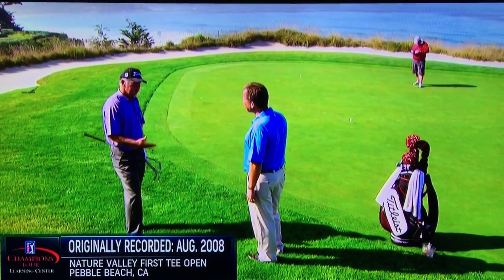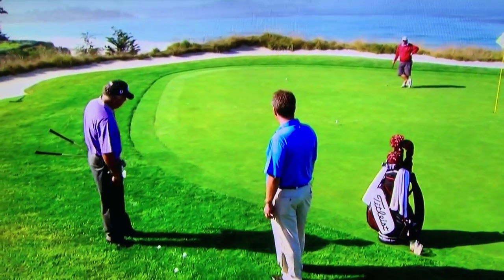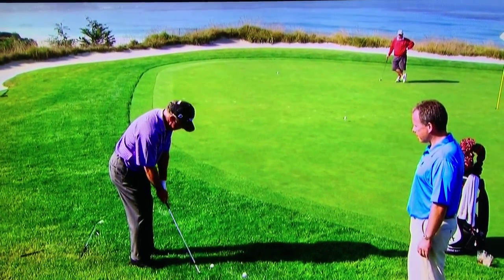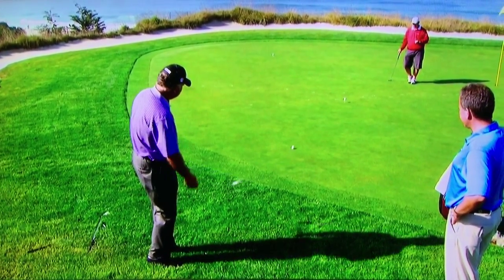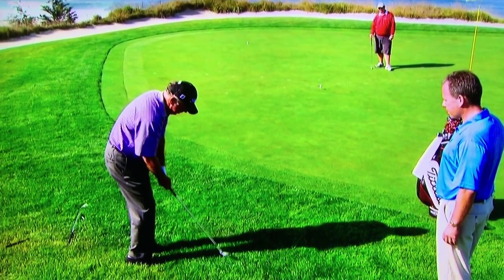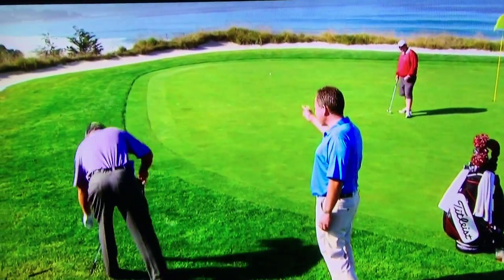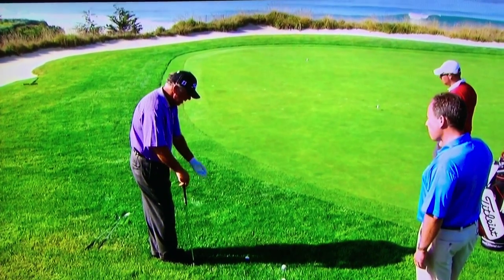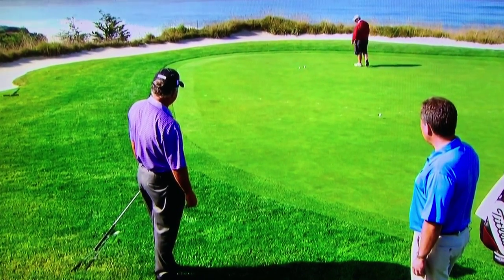Mark O'Meara - Excellent Pitching Lesson (Pebble Beach)